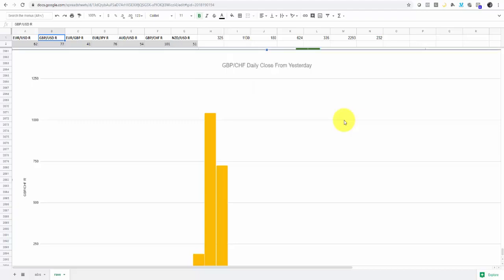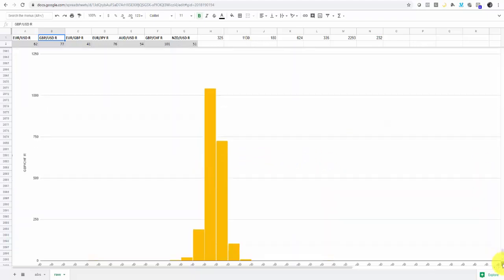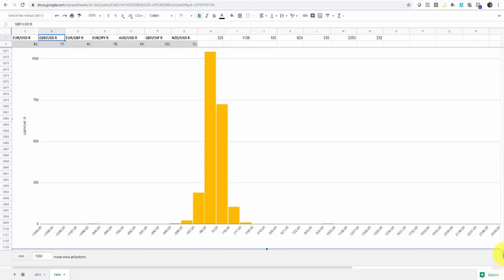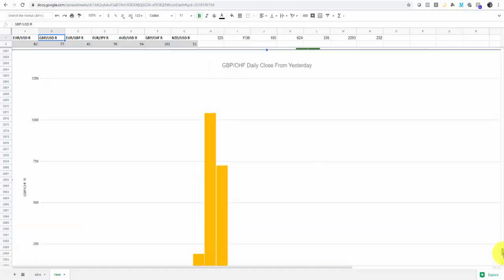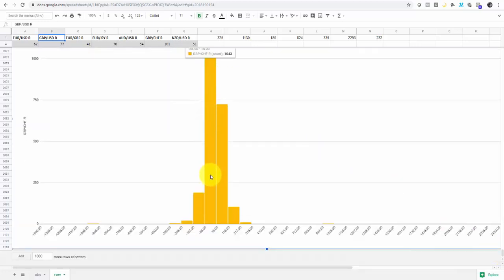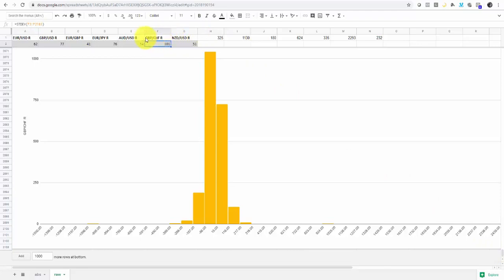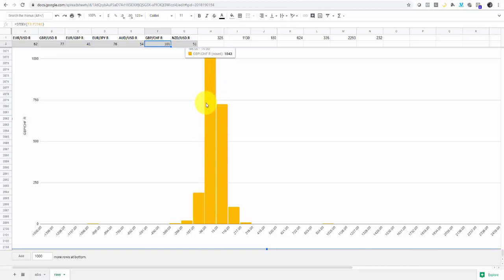Traders: Why Volatile Markets Are Profitable in Forex